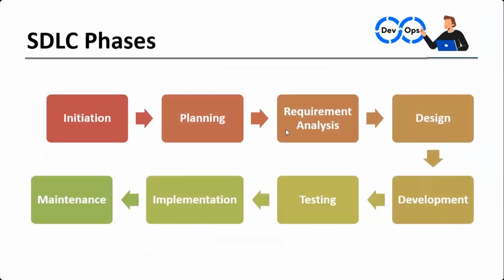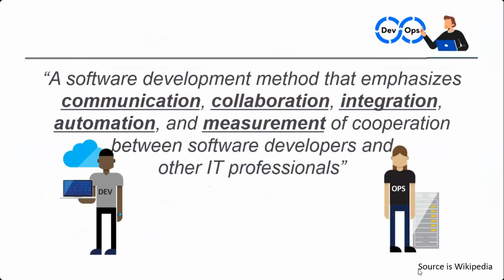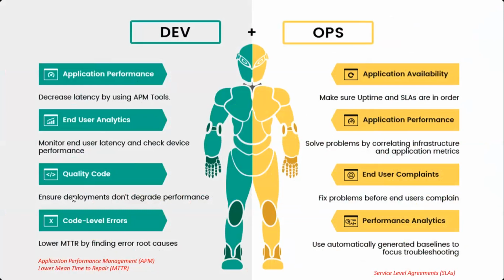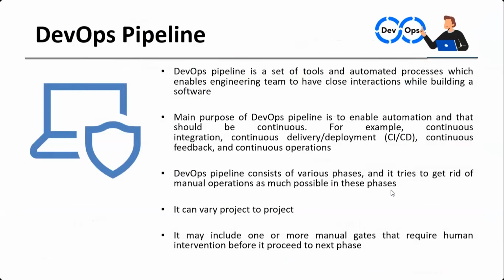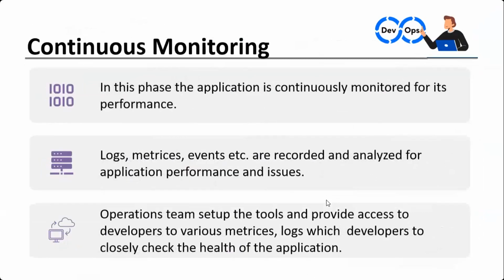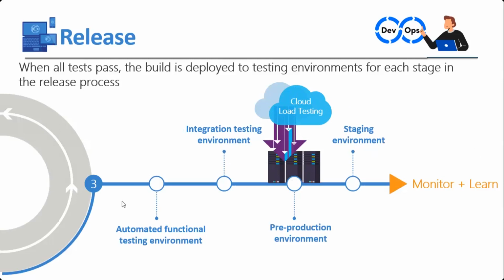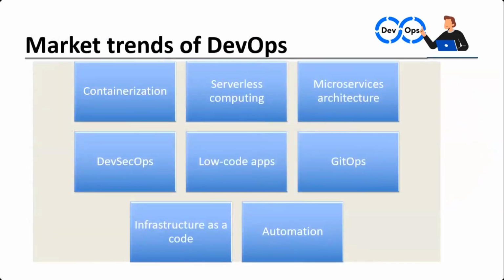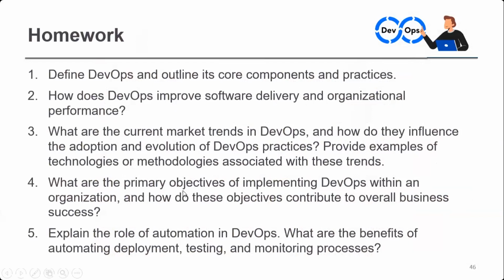TME4093_ATiSE: DevOps